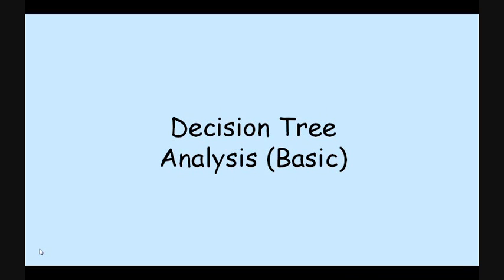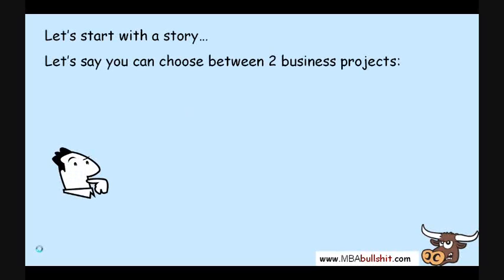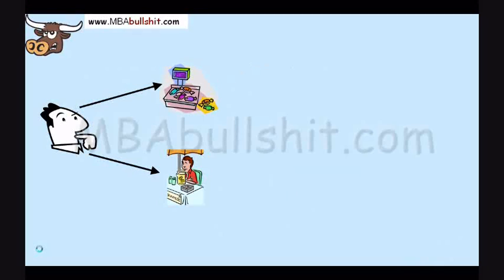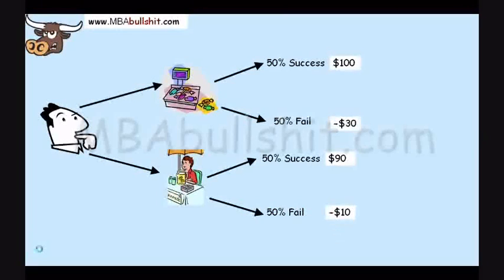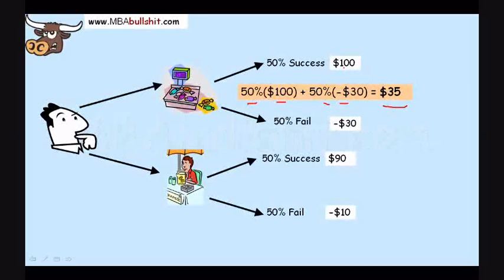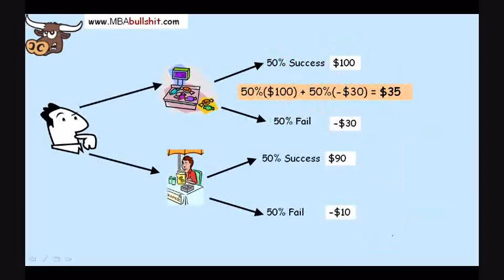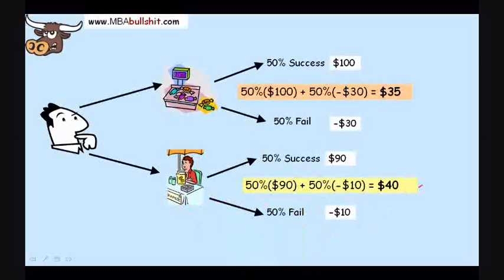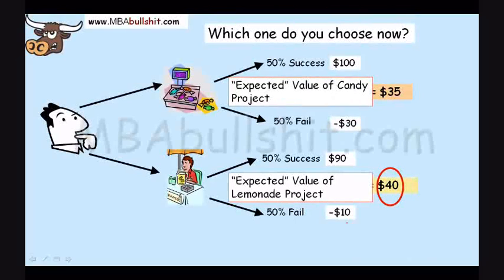🔴 Decision Tree Tutorial in 7 minutes with Decision Tree Analysis & Decision Tree Example (Basic)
and OMG wow! I'm SHOCKED how easy.. No wonder others goin crazy sharing this??? Share it with your other friends too!